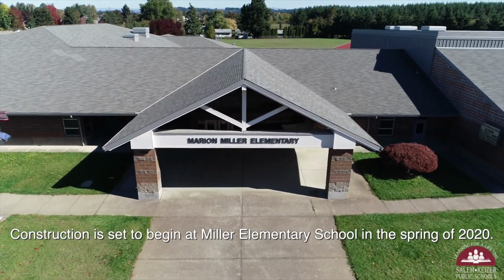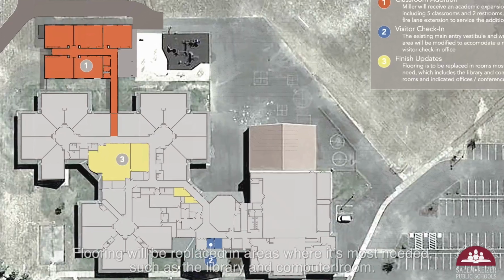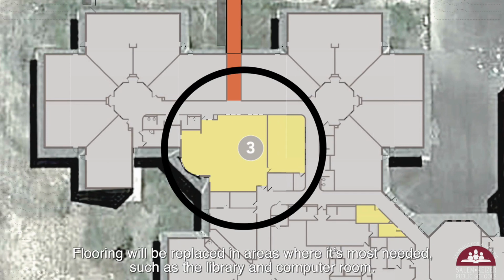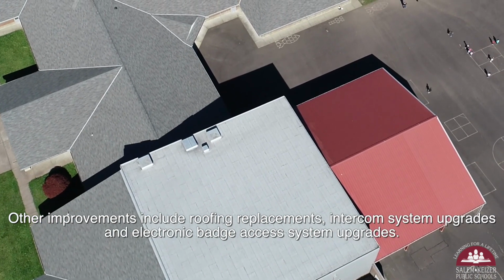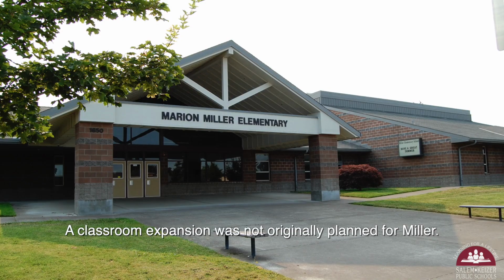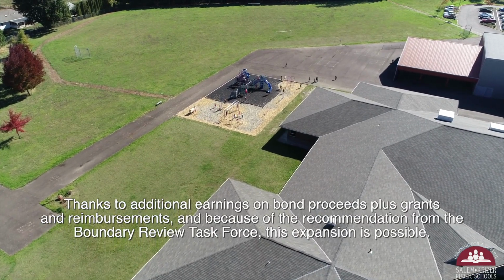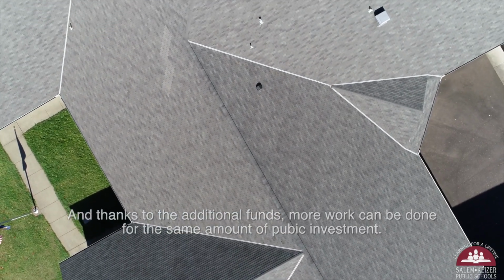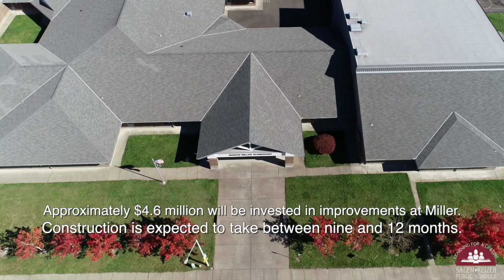Miller Elementary School Bond Projects Overview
This video provides an overview of the projects planned for Miller Elementary School.

Miller will receive five new classrooms and two additional restrooms. Miller will also receive  a secure vestibule to enhance security at the front entrance, a roofing replacement, select flooring replacements, badge access system upgrades and more.